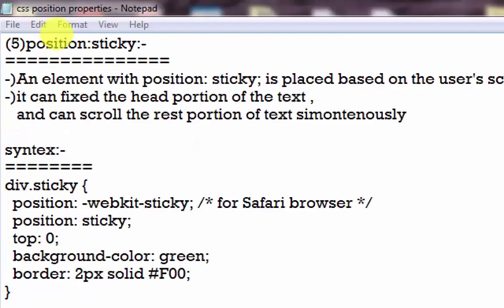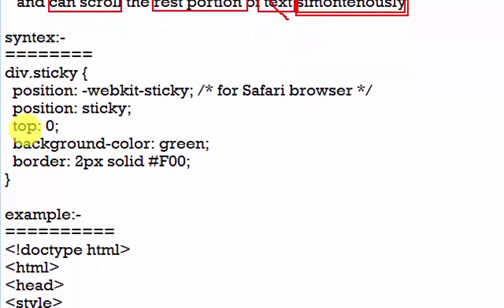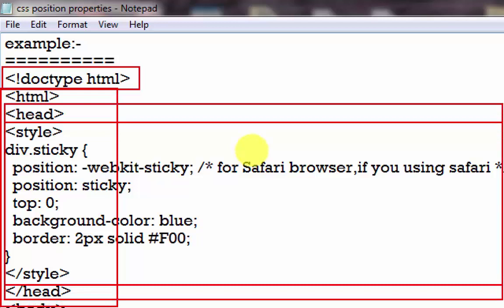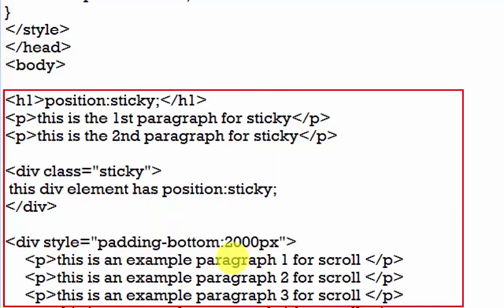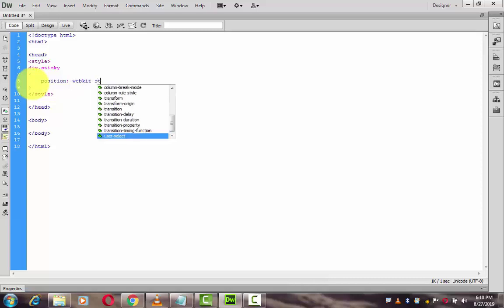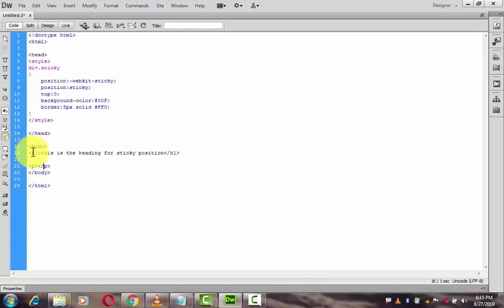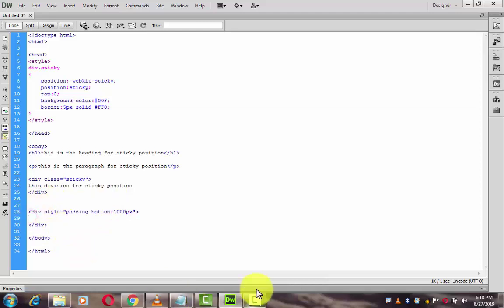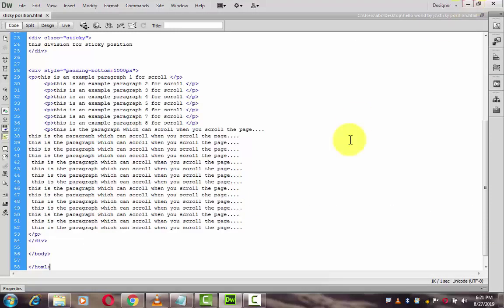CSS sticky position properties